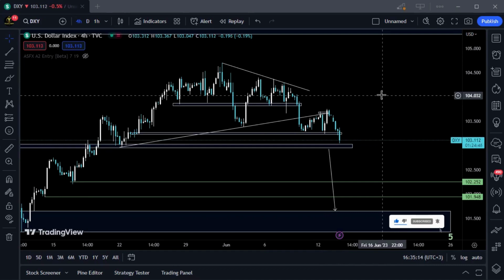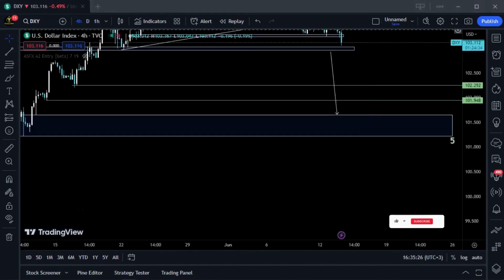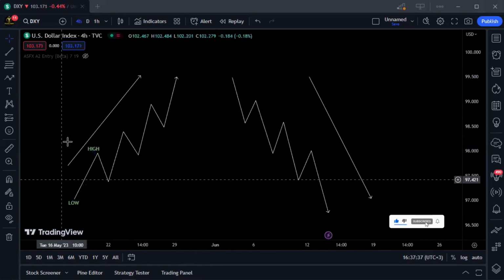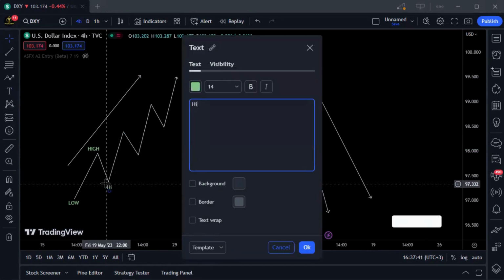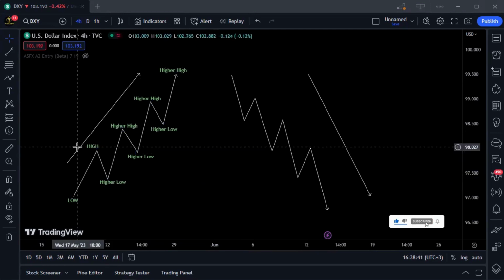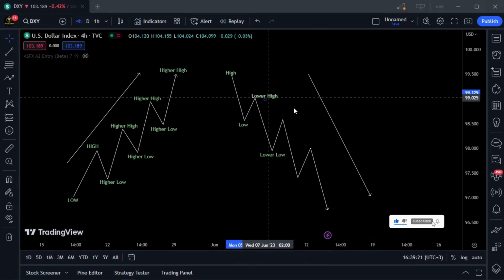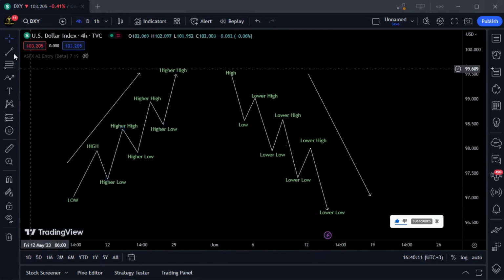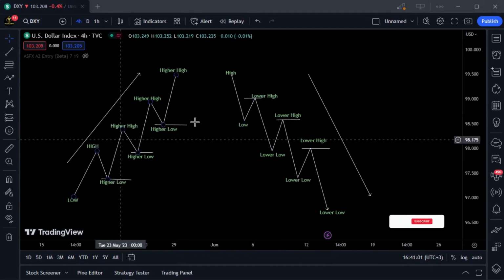HOW TO DETERMINE TRENDS IN THE FOREX MARKET (UPTREND & DOWNTREND) & WHERE TO ENTER.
In this video, we'll dive into the essential topic of determining trends in the Forex market, specifically focusing on uptrends and downtrends. Understanding how to identify and analyze trends is crucial for successful trading, and we're here to guide you every step of the way.

Trends are the backbone of the Forex market, offering valuable insights into the direction and momentum of currency pairs. In this video, we'll unveil proven techniques and indicators to help you spot and confirm both uptrends and downtrends effectively.

We'll start by demystifying the concept of trends, exploring what defines an uptrend and a downtrend. We'll discuss the key characteristics and price patterns associated with each trend direction, empowering you to make informed trading decisions.

Next, we'll introduce you to powerful technical analysis tools and indicators that can aid in trend determination. From moving averages and trendlines to oscillators and momentum indicators, we'll cover a range of tools that will sharpen your trend-spotting skills.

You'll learn how to interpret chart patterns, identify support and resistance levels, and use trend-following indicators to validate trend signals. We'll also address the importance of timeframe selection and the significance of higher timeframes in confirming trends.

Throughout the video, we'll emphasize the importance of combining technical analysis with fundamental analysis to gain a comprehensive view of market trends. By understanding the broader economic landscape and upcoming news events, you'll be better equipped to interpret trend signals accurately.

Whether you're a beginner trader seeking a solid foundation or an experienced trader looking to refine your trend analysis skills, this video will provide you with actionable insights and practical tips to determine trends in the Forex market effectively.

Please remember that trading involves risks, and it's important to conduct your own analysis, practice proper risk management, and seek professional advice when necessary.

Get ready to master the art of trend determination in the Forex market, unlock profitable trading opportunities, and elevate your trading skills to new heights